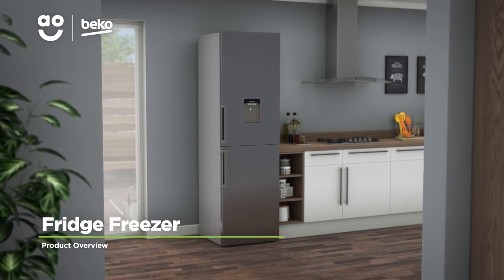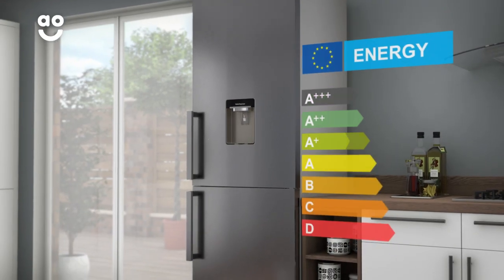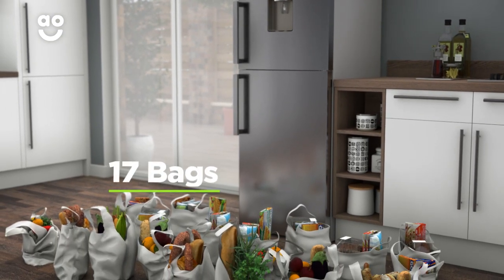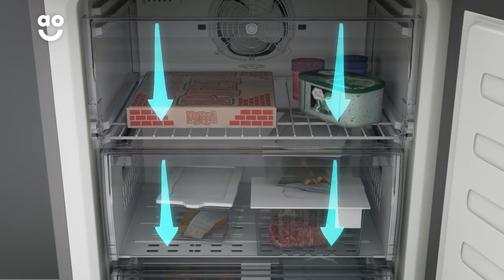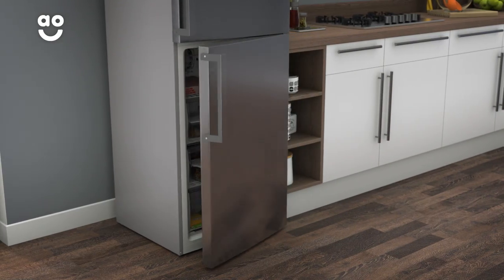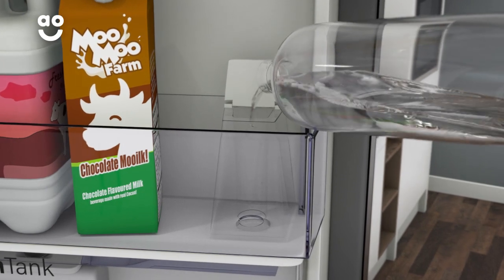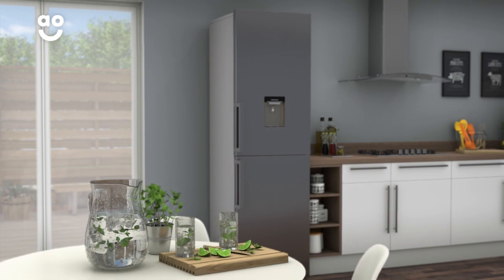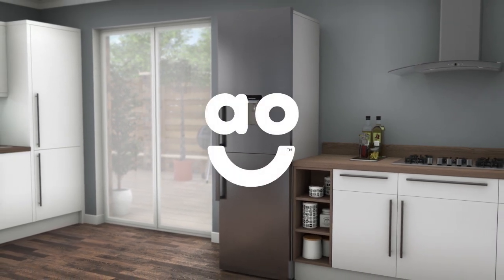Beko Fridge Freezer CRFP1601DPS Product Overview | ao.com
Discover everything there is to know about the CRFP1601DPS frost free fridge freezer from Beko in our short product video. See how the water dispenser gives you chilled drinks any time you like. Frost free technology helps keep icy build ups away.